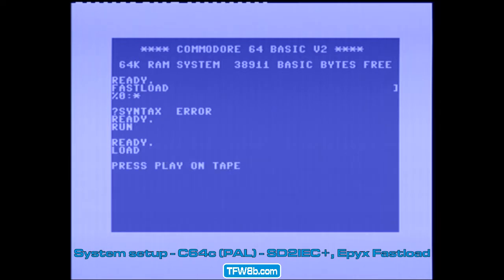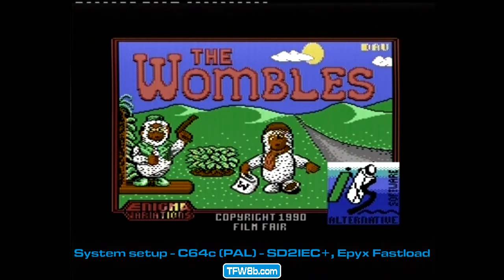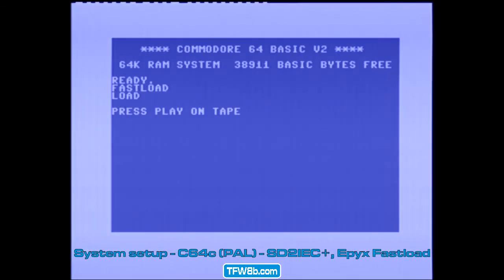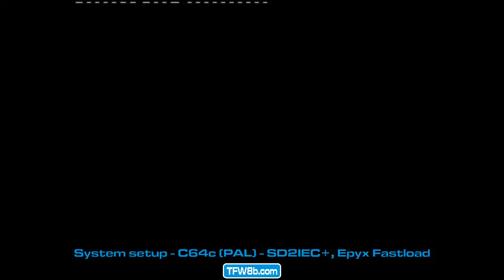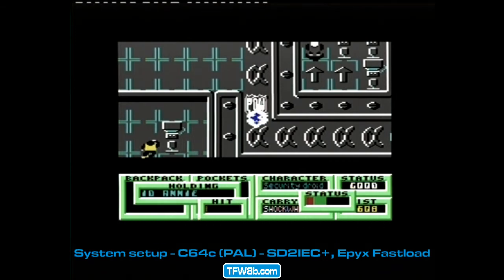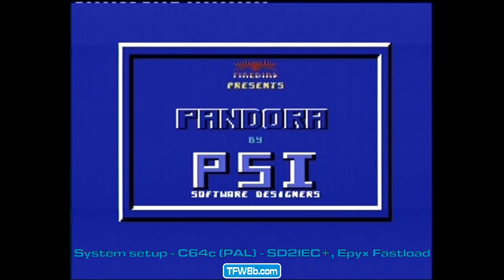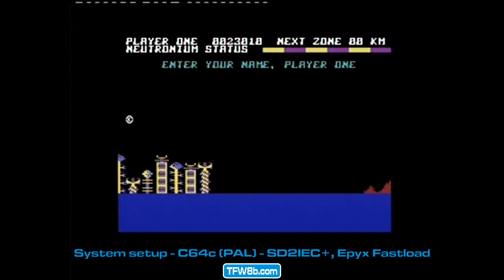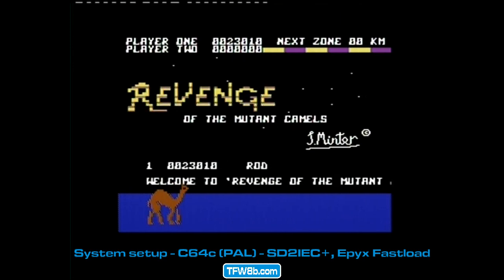5 Random C64 games.The Wombles,Cue Boy,Kawasaki Rythm Rocker, Pandora & Revenge of the Mutant Camels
Shirley, we've all downloaded far more game images than we've ever tested right??

Well.. to do my bit.. I thought I'd start randomly selecting 5 game images from my archive.. and give them a go.. hoping that at least one of them was worth the effort.  ;D

Obv's it goes without saying (ok I'll say it).. I'm using my own TFW8b.com hardware to load this stuff into my C64c. Linkys below..